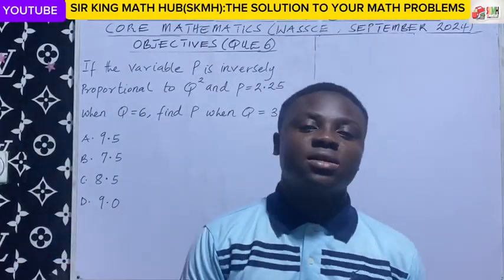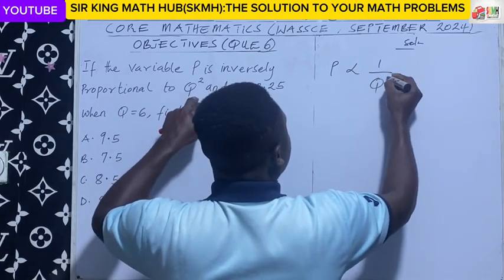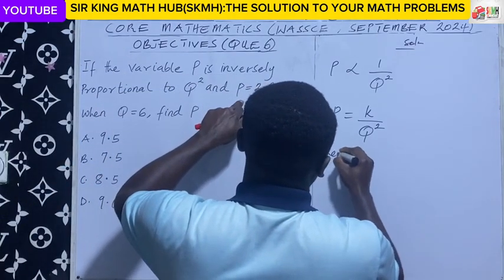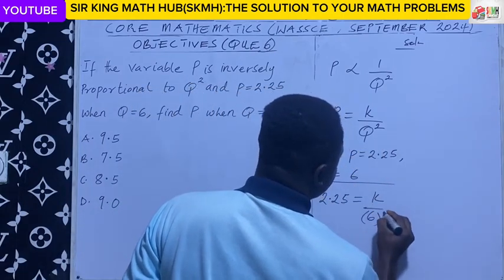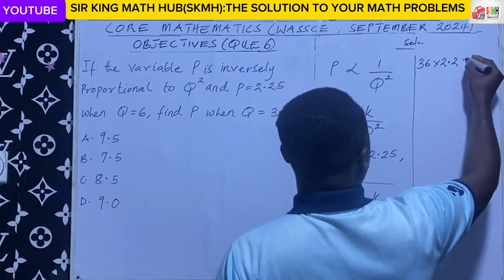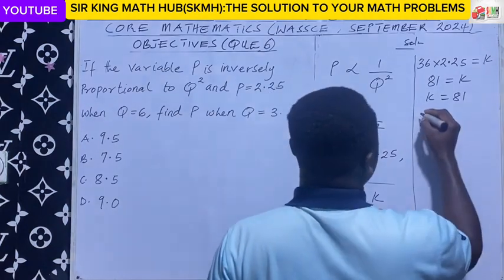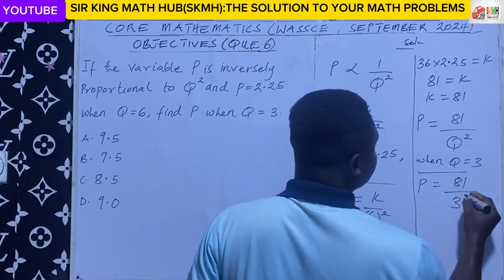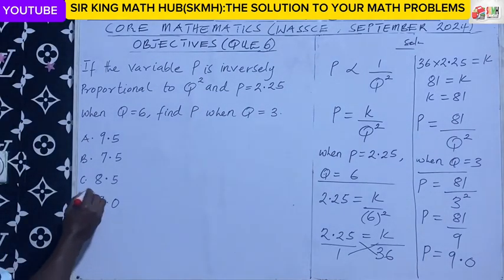WASSCE 2024||GENERAL MATHS||CORE MATHS - OBJECTIVES QUE 6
CORE MATHEMATICS( WASSCE SEPTEMBER 2024)- OBJECTIVES QUE 6